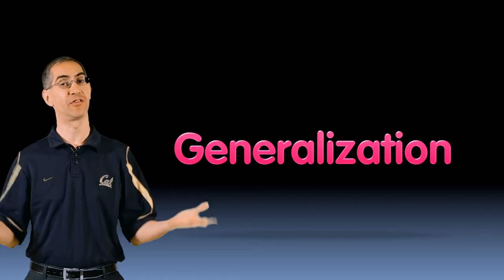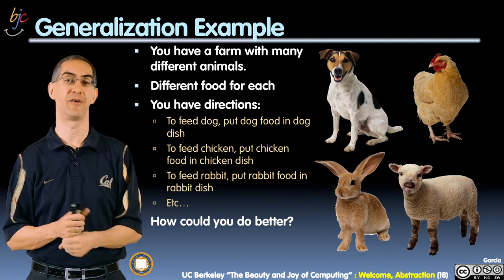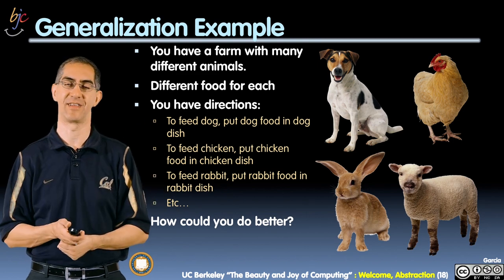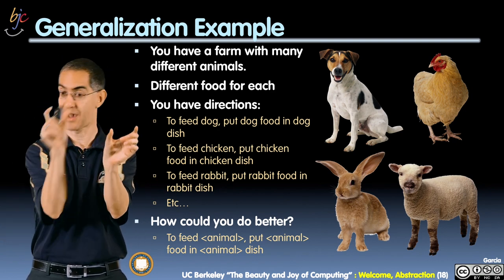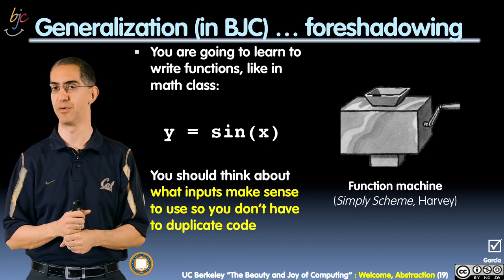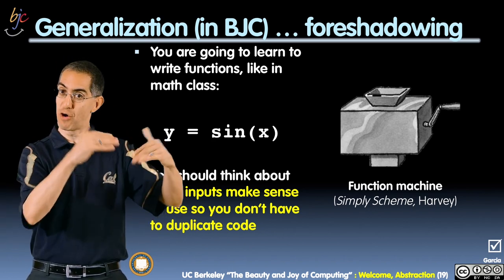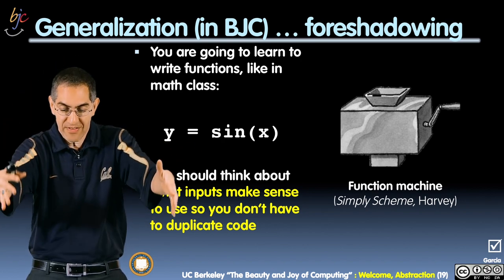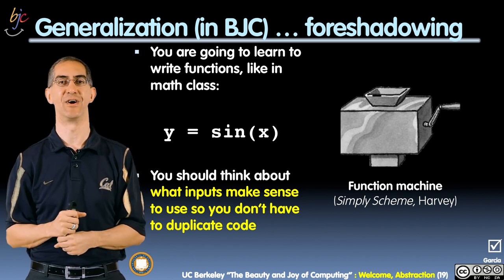[BJC.1x] Abstraction Part 3 : Generalization